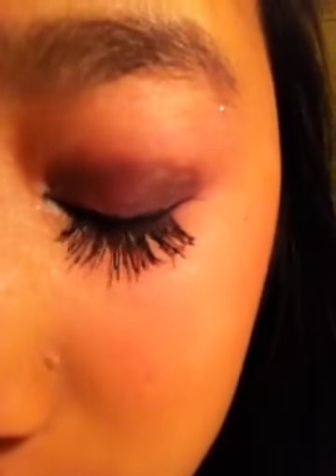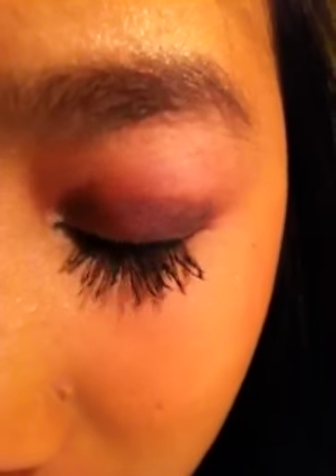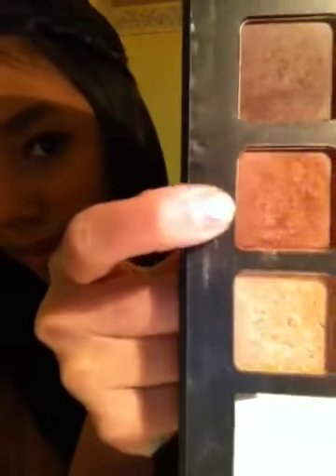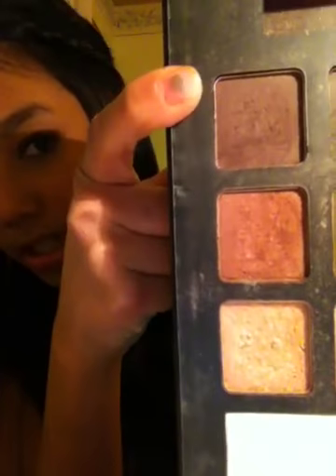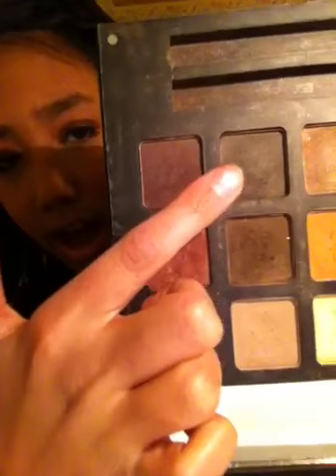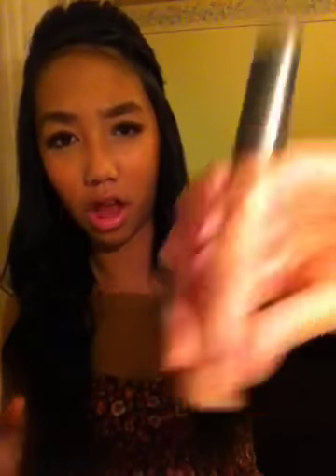Spring Formal Outfit & Makeup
Hope you guys enjoy! Sub (: